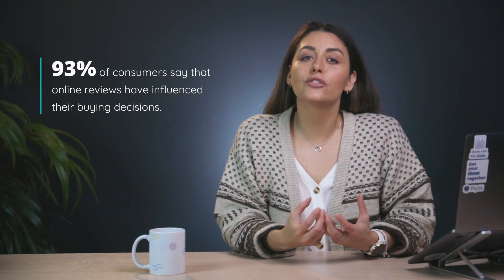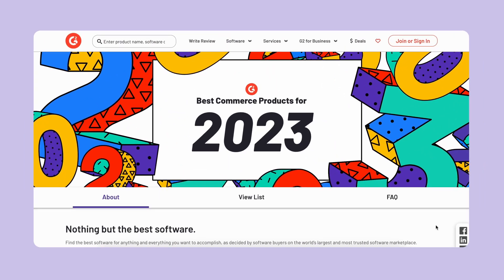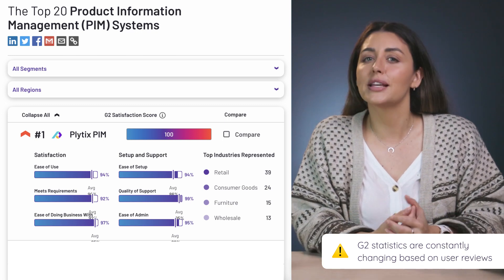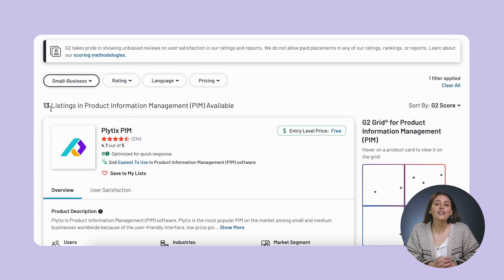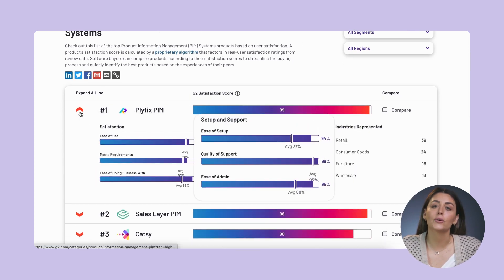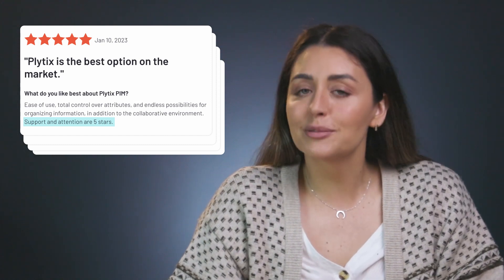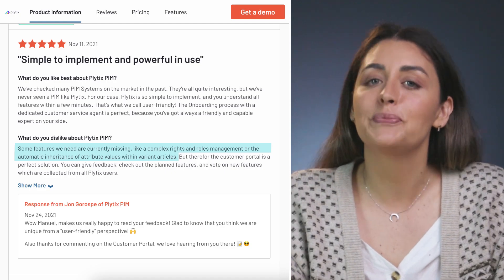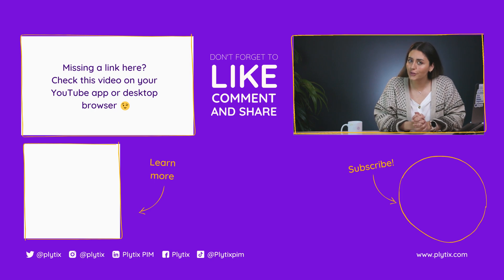The Best PIM Software According to G2 Best Software Awards!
This video looks at the Best PIM systems based on the latest data provided by G2 –a software review site.

Don't have a PIM yet? Try Plytix, the highest-ranked PIM platform!

00:00 Introduction
00:38 Online review statistics
01:06 What is G2: Software experts?
01:53 The G2 Best Software Awards
02:39 Best PIM Software
03:36 Researching product information management on G2
05:00 Why you should read G2 reviews in detail
06:50 Sharing feedback about your PIM system
07:24 How to find the best PIM solutions for you